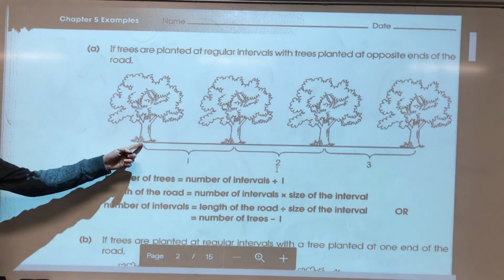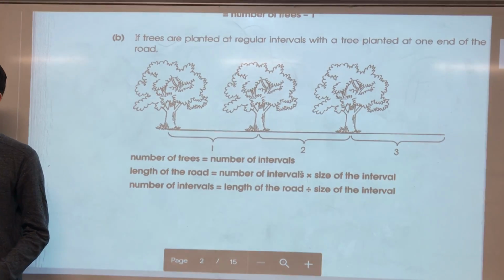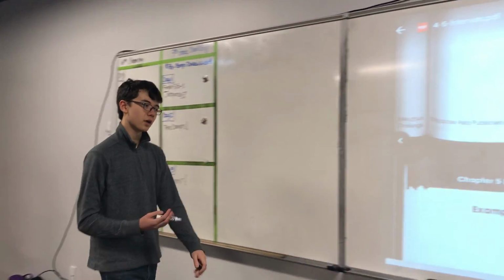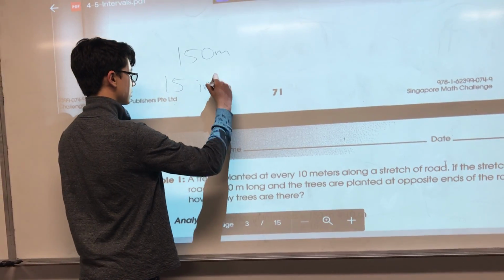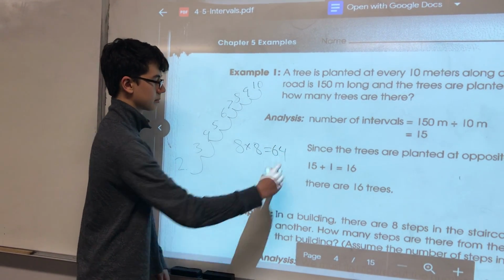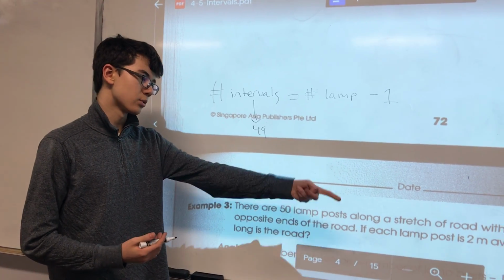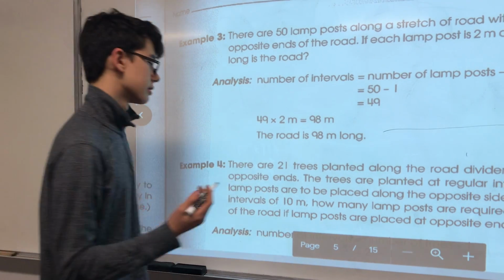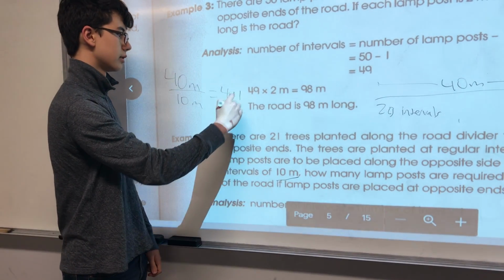Competitive Math: Intervals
- Video is created by San Antonio Math Include, a Texas non-profit organization by the students and for the students.